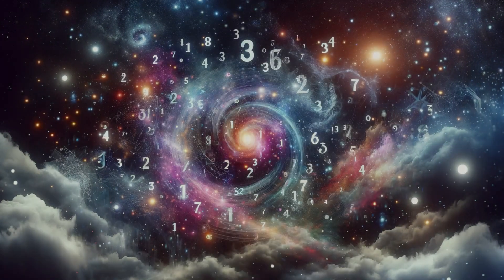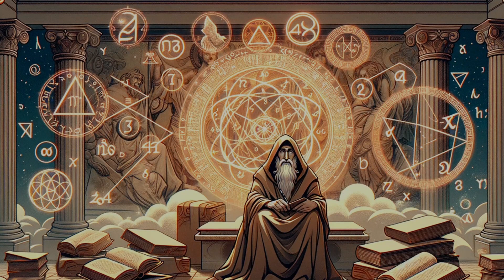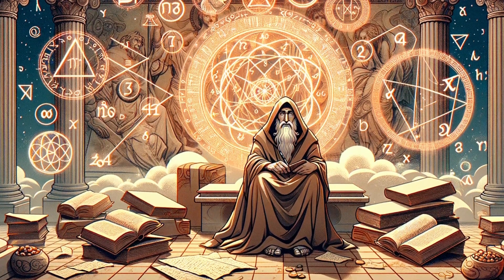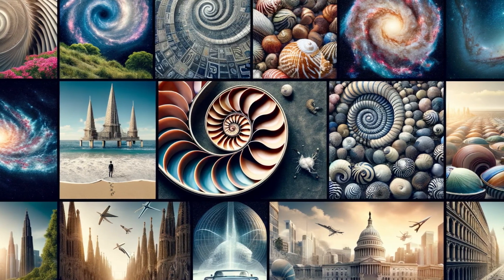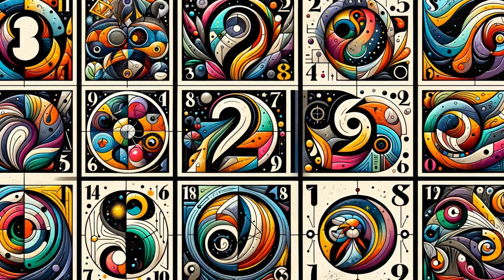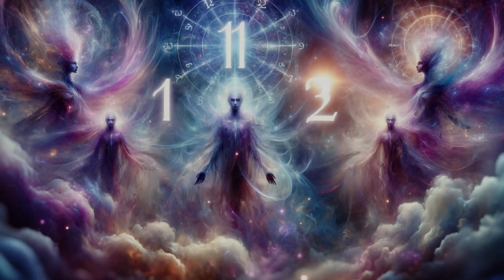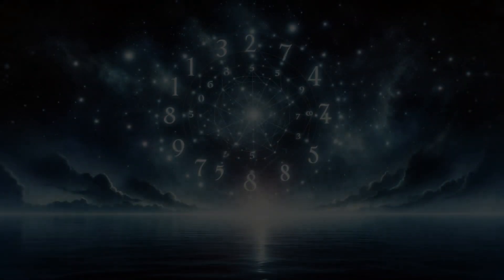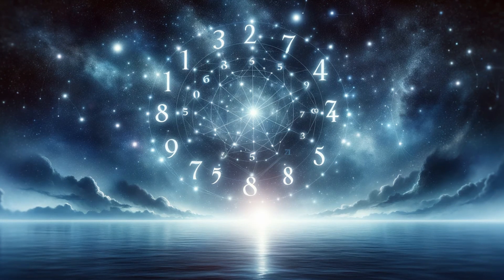Unlocking Life's Secrets: Numerology and Your Birth Date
Dive into the mystical world of numerology in our latest video 'Unlocking Life's Secrets: Numerology and Your Birth Date'. Discover how ancient wisdom, exemplified by mathematicians like Pythagoras, intertwines with our modern lives through the power of numbers. This intriguing journey explores the influence of your birth date on your personality and destiny. From the everyday significance of numbers in nature and society to the deep insights of life numbers and master numbers, this video uncovers the hidden patterns and meanings behind the numbers that shape our lives. Join us in this captivating exploration and find out what your birth date reveals about you.

Numerology 2024
Personality Traits by Birth Date
Pythagoras Numerology
Life Path Numbers
Master Numbers in Numerology
Numerology Guide 2024
Birth Date and Personality Analysis
Secrets of Numerology
Discover Your Numerology Number
Numerology and Future Prediction
Numerology Life Path Explained
Understanding Numerology
Birth Number Traits
Numerological Insights
Pythagoras Theory of Numbers
Numerology for Beginners
Personal Growth through Numerology
Decoding Your Birth Date
Numerology and Spiritual Insight
How Numerology Influences Life